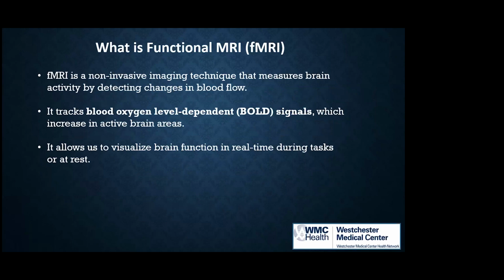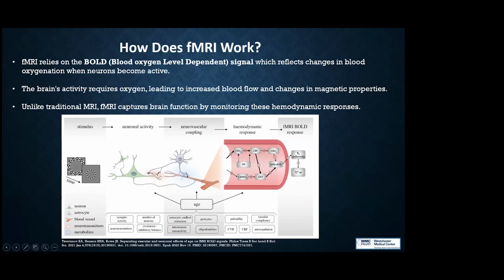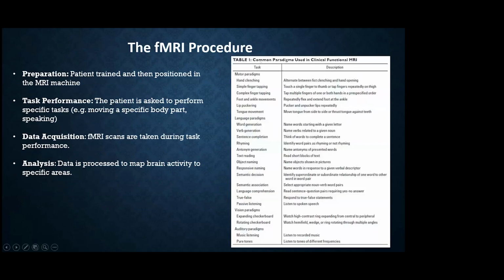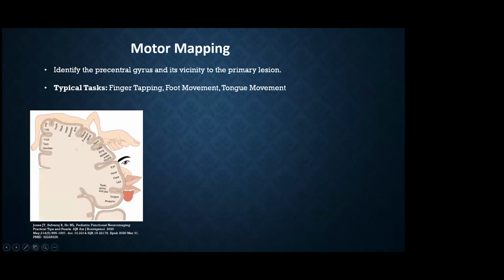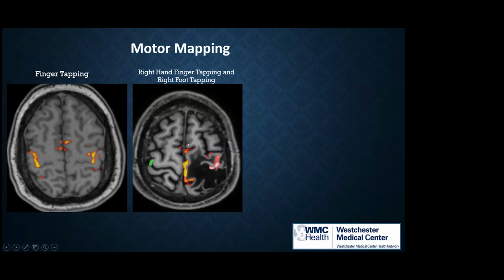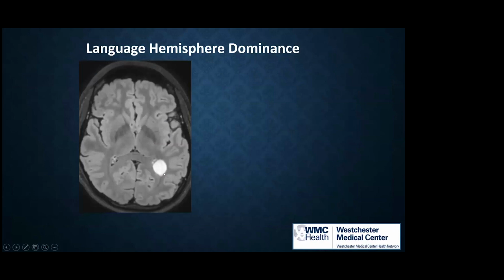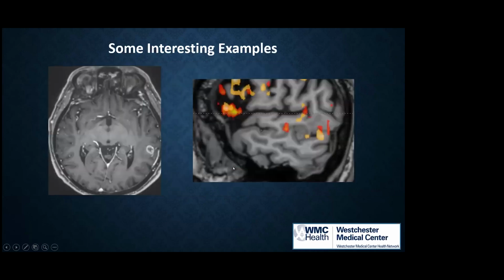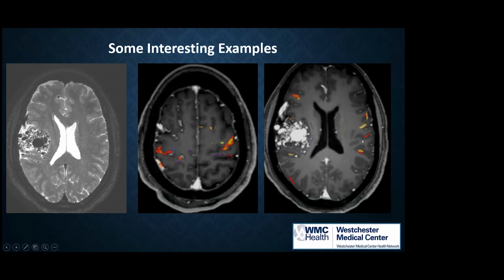Edwin Gulko, M.D., at the 2024 Illuminating Discovery Symposium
Talk title: “Exploring Brain Activity with fMRI: Clinical Insights and Applications.” Edwin Gulko, M.D., is an assistant professor of radiology at New York Medical College and a board-certified expert in neuroradiology and diagnostic radiology. He completed his medical education at Albert Einstein College of Medicine, followed by residency and fellowship training at Montefiore Medical Center in radiology and neuroradiology, respectively. Dr. Gulko specializes in advanced MR and CT imaging, focusing on CNS tumor evaluation, stroke imaging, and head and neck radiology.

About the event: On December 9th, 2024, the first Illuminating Discovery Symposium on biomedical imaging was held at the BioInc@NYMC. The goal of this symposium, which is to become a recurring event, is to showcase the latest advancements in preclinical and clinical biomedical imaging within the community, foster potential collaborations, and highlight imaging facilities and expertise.